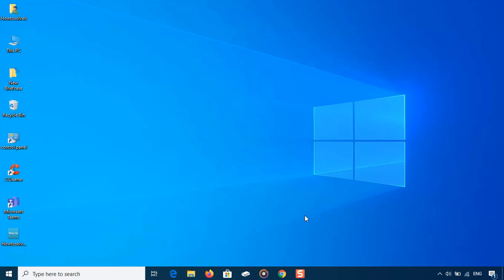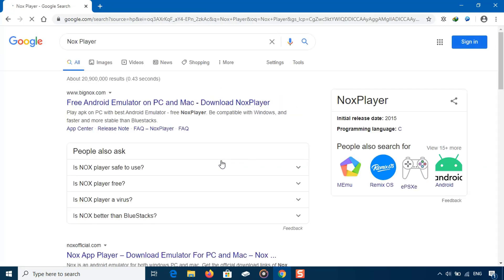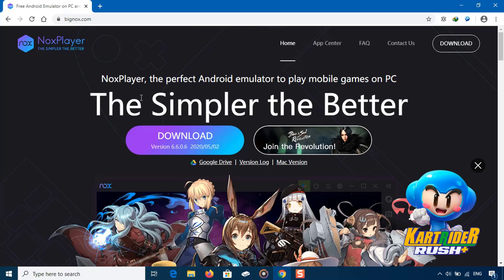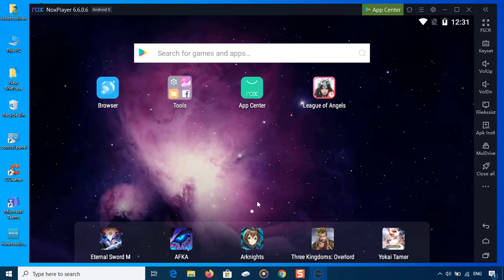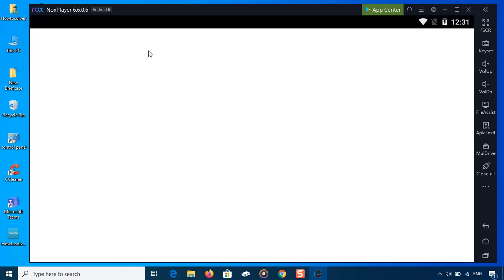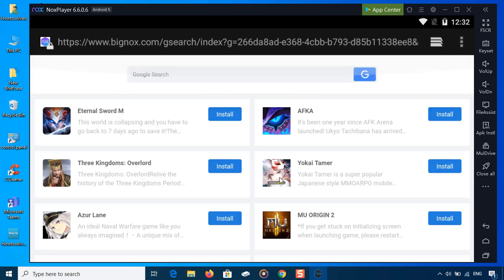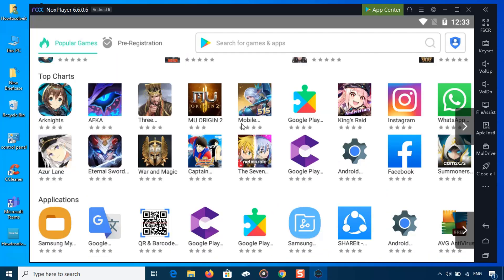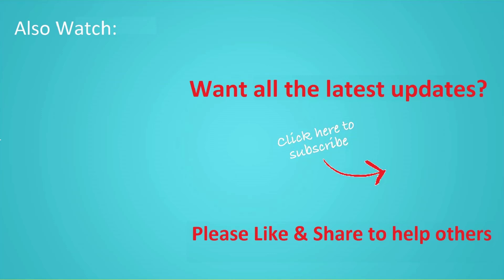How To Install Google Play Store on PC & Run Android Games & Apps on Laptop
How to get Google Play Store For PC and install all Android apps and games in your Laptop. In this video I will show you the easy way to download and Install Google Play Store App on your Windows laptop or desktop PC.